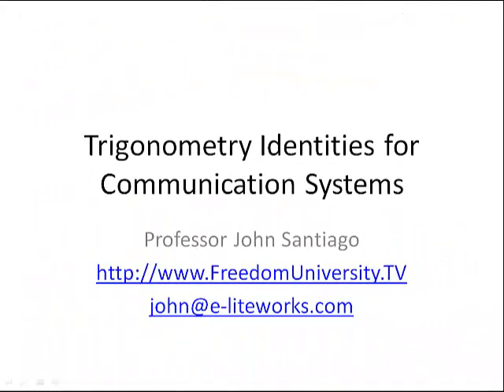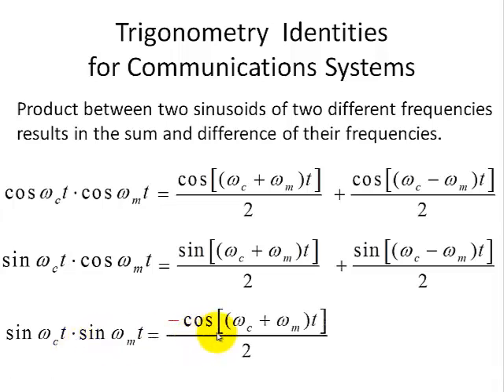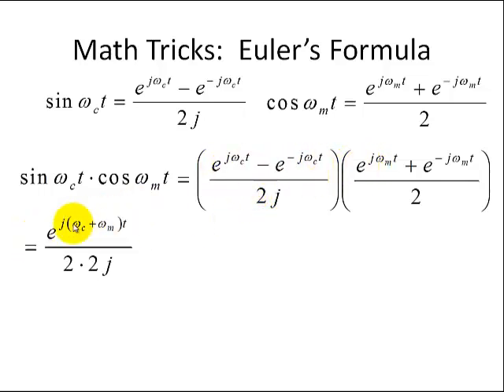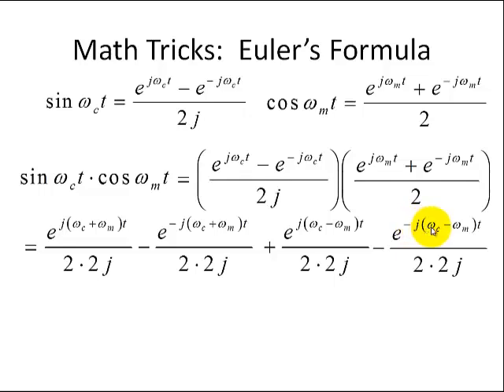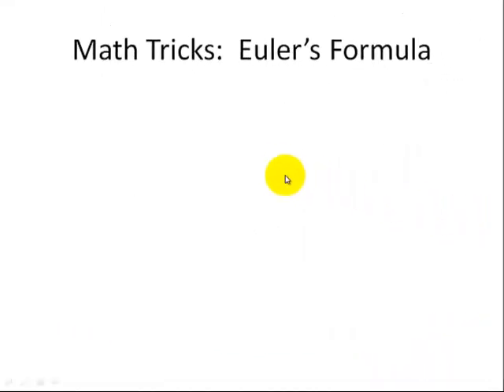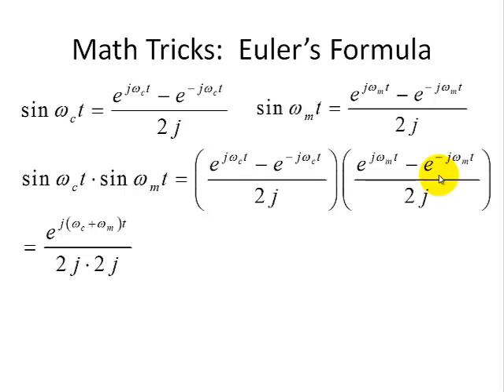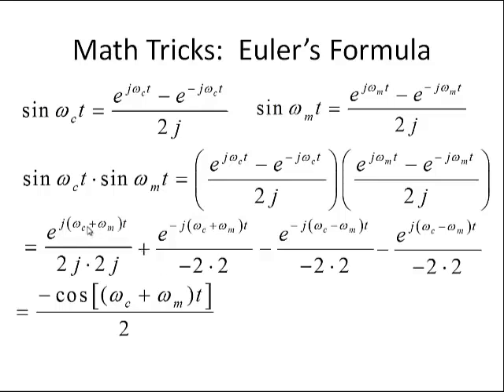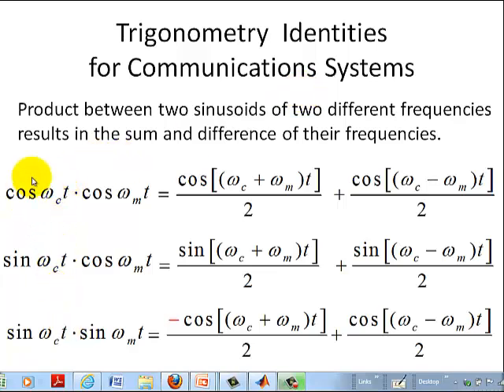[Signal and Systems Math Tricks] Trigonometry Identities Using Euler's Formula (Part 2)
A series of math tricks you can use to apply Euler's formula that's commonly found in signals and systems (or digital signal processing).  The video shows how the trigonometric identities can be proved by using Euler's Formula.